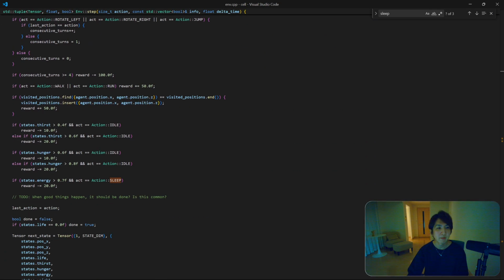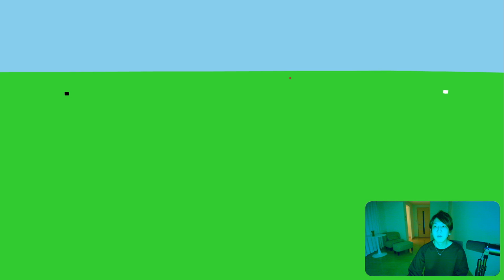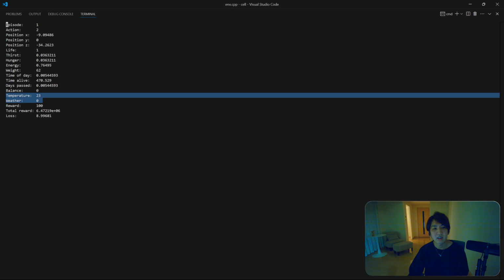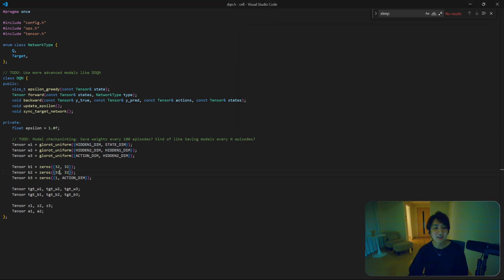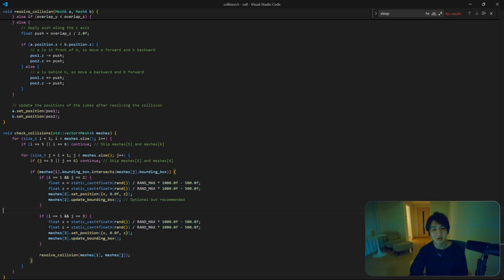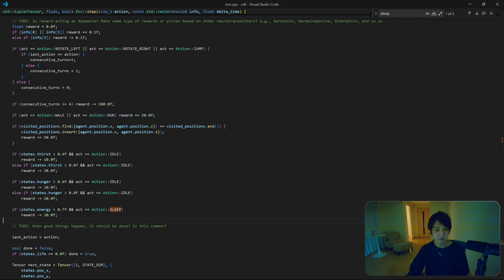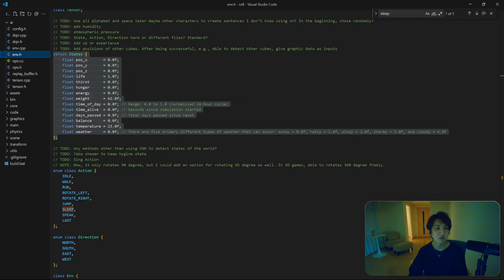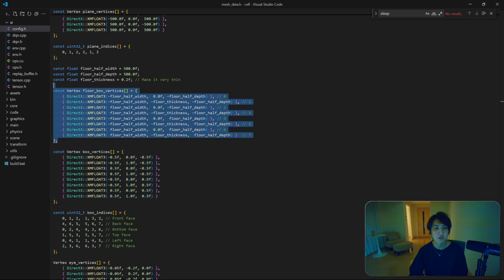Make My AI Move More Frequently with Neural Networks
🔍 Now, the agent moves more frequently than it ever did before. Watch it transform from a basic shape to an intelligent AI agent.

Here, I build AI agents, experiment with machine learning, and explore the process behind creating smart systems. Follow along for devlogs, deep dives, and behind-the-scenes breakdowns of AI and deep learning projects.